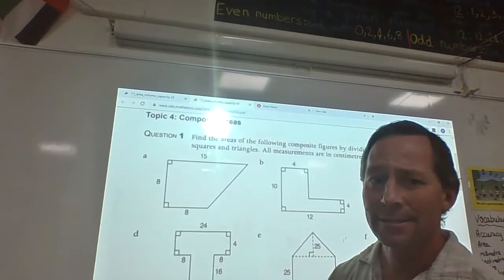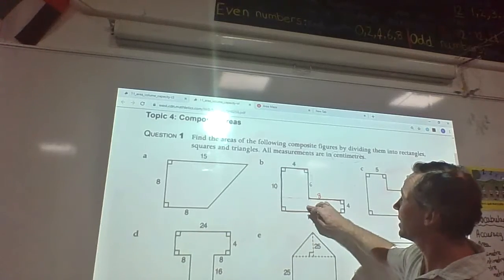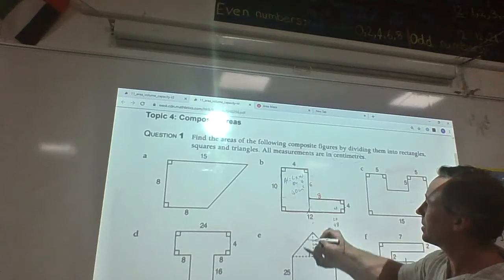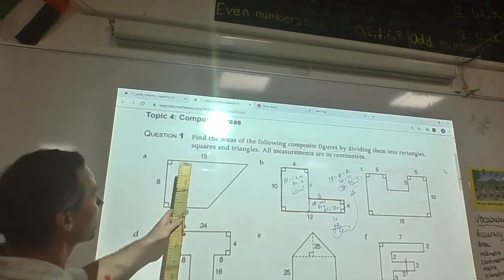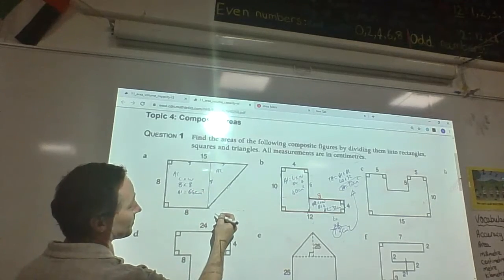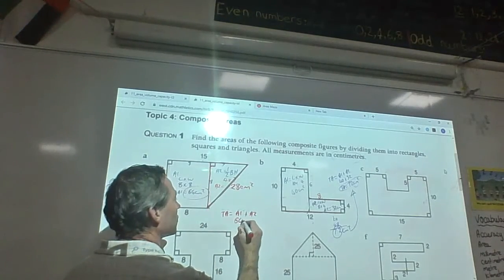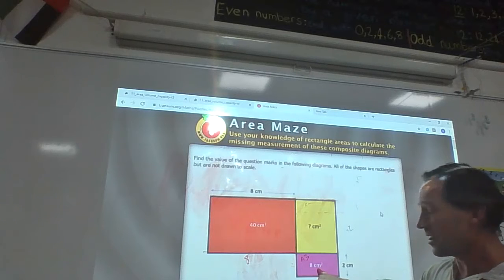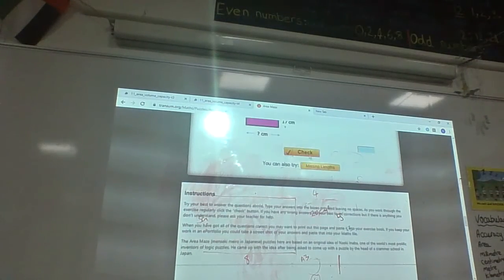Composite shapes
Reviewing composite shapes.